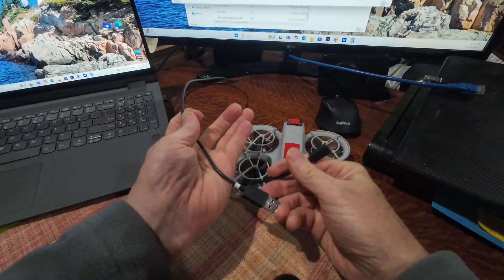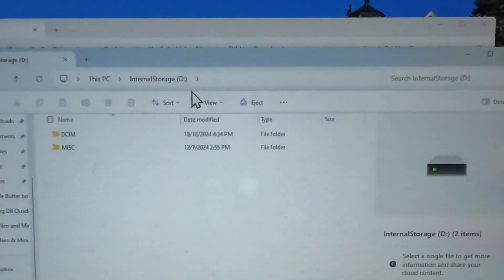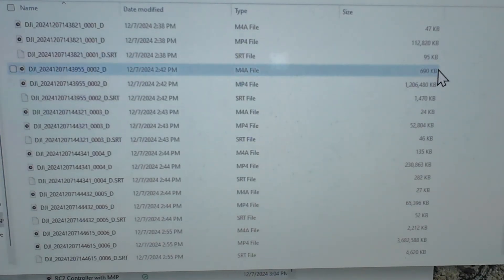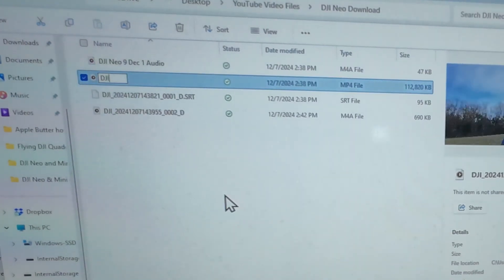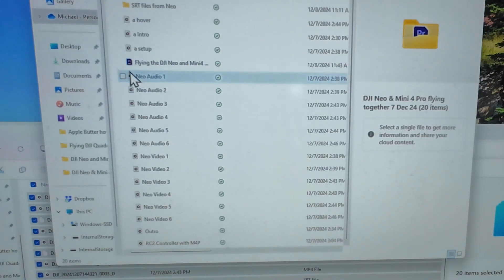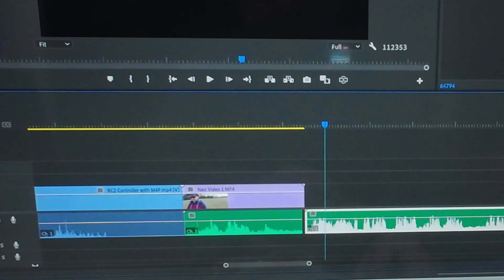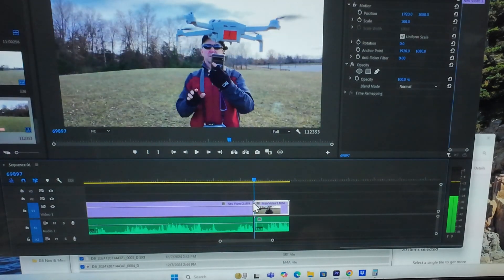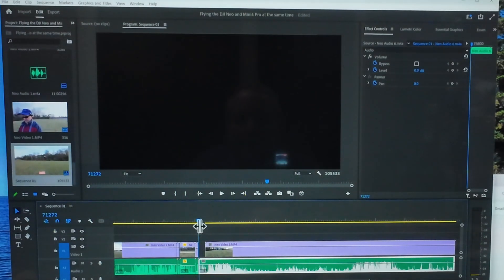DJI Neo: How to Download, Sync, and Edit Audio to Video Files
Here are 5 tips on how to best transfer audio and video files from your DJI Neo, then align and organize tracks. You can even export your projects to editing software like Adobe Premiere Pro for further customization and advanced effects.

Here the products discussed and used in this video (all unsponsored):
DJI Neo Fly More Combo
DJI Action 4 Camera
DJI Mini 4 Pro Fly More Combo
DJI Neo Basic Controller
DJI RC2 Controller for several drones
Remove Before Flight Tags
RED Electrical Tape
Magnetic Chest Camera Mount
Great Portable Camera Stand

This Video was shot with a DJI Osmo Action 4 (unsponsored)